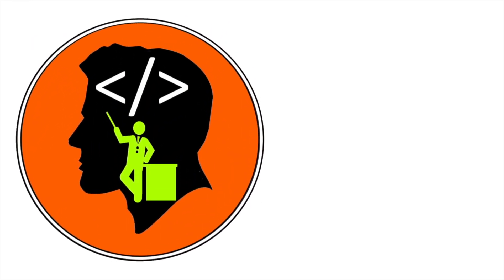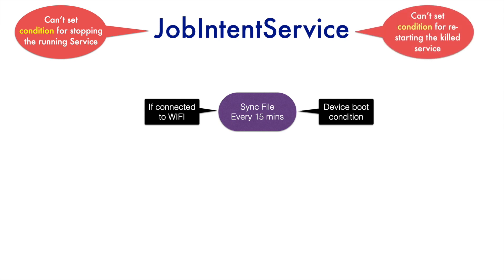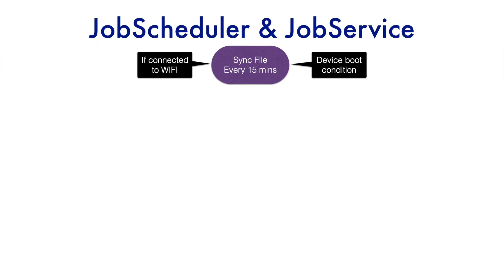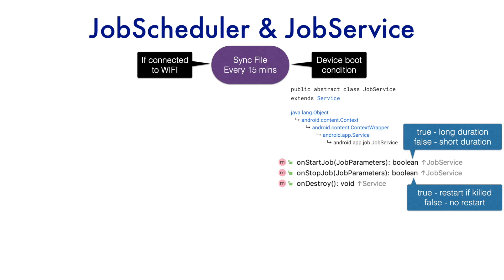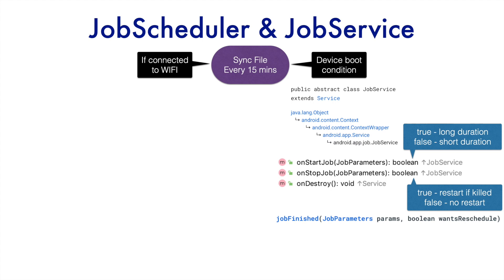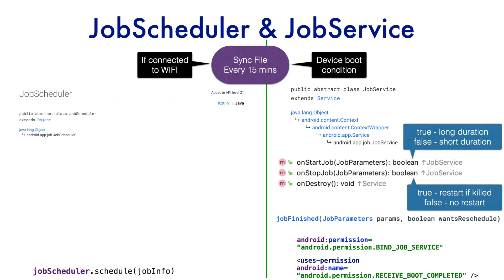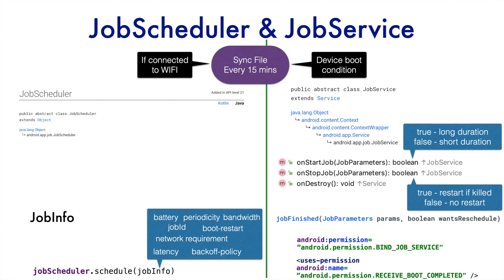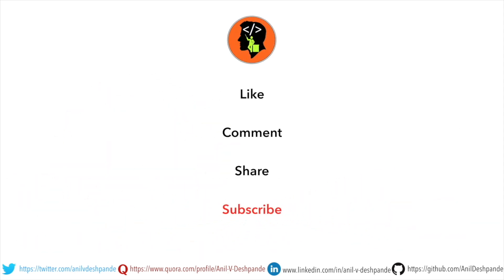Services in Android - Part 13, Introducing JobScheduler & JobService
In this video we just try to understand when do we need to use JobScheduler. But in really to work with JobScheduler, you also need JobService. JobService and JobScheduler are always used together. One of the main reason  why may have to use the JobService and JobScheduler is, it provides you with more options when it comes to scheduling a background task. For example if you want a background Service to work only if WiFi is available, run it every 15 mins, then you can user a normal Service or JobIntentService for that. That where JobScheduler & JobService comes in handy.